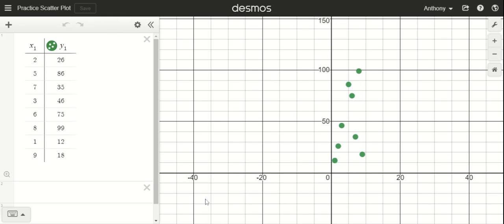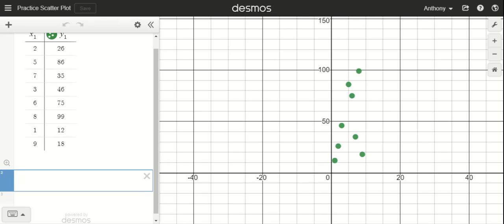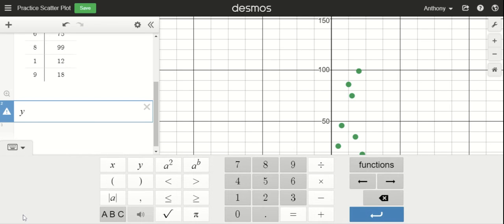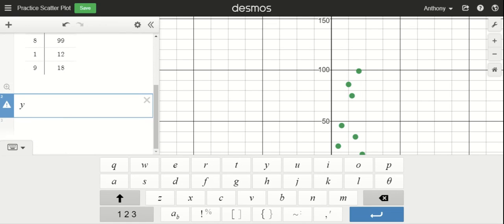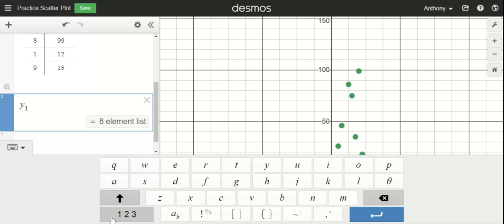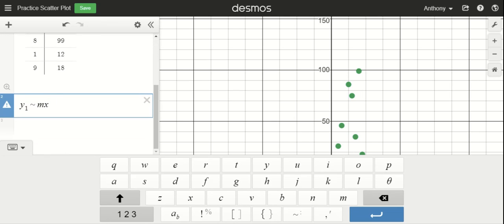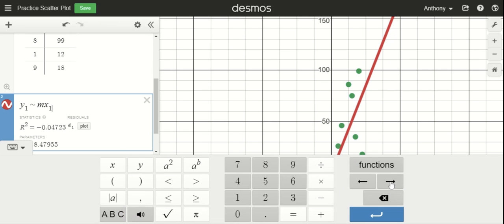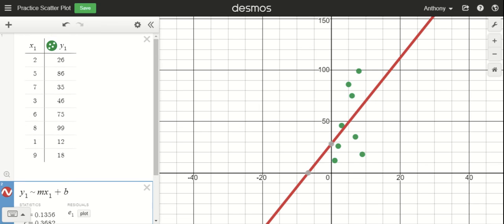How to type the line of best fit equation in DESMOS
Tutorial on how to create a line of best fit in DESMOS